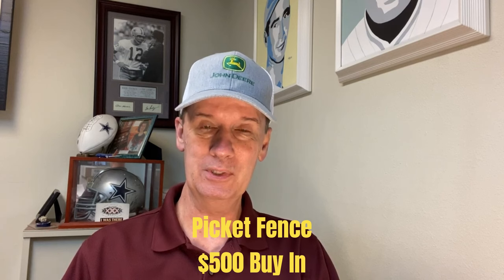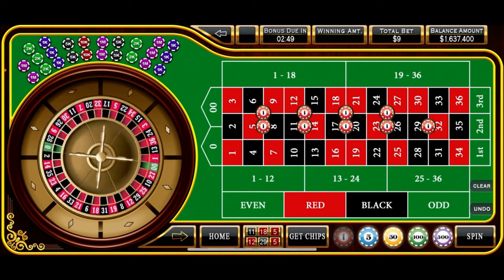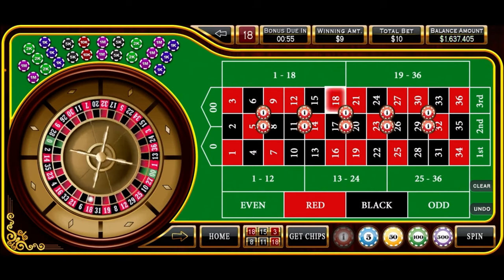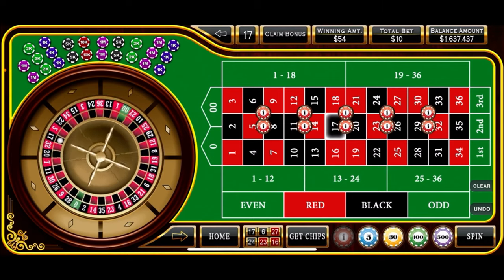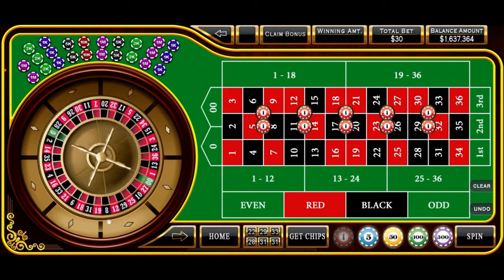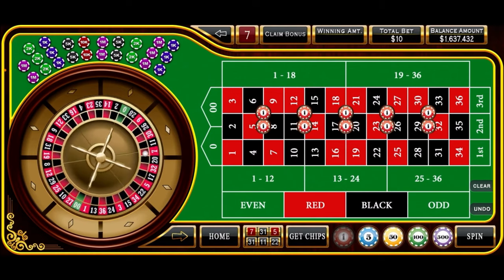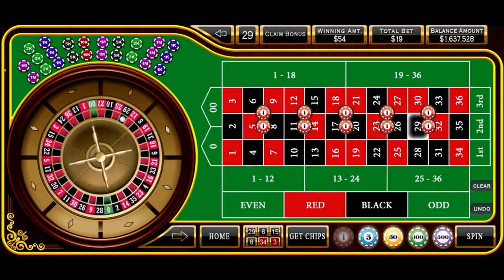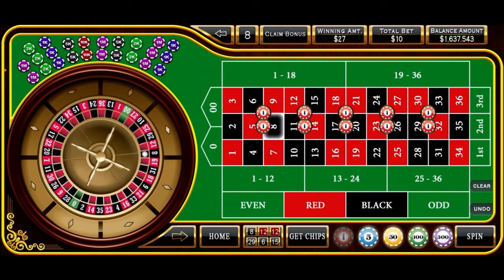Picket Fence- Good Coverage, Slow Progression, Ten JACKPOT Numbers! What's not to LOVE?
This strategy has a little more volatility, but also more rewards!